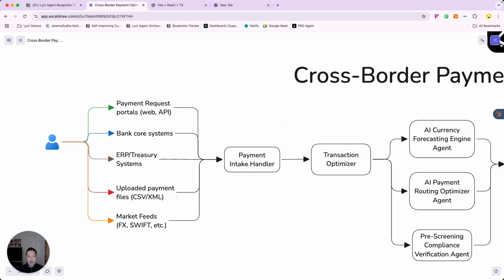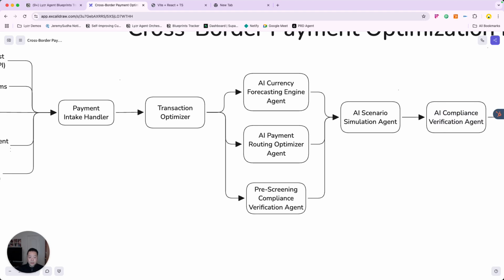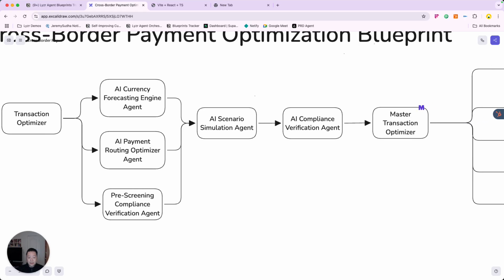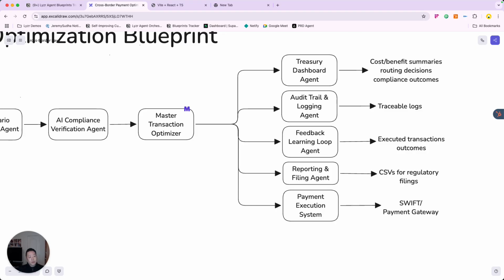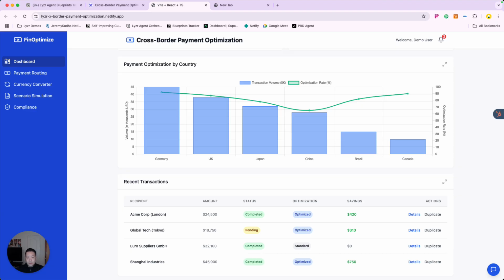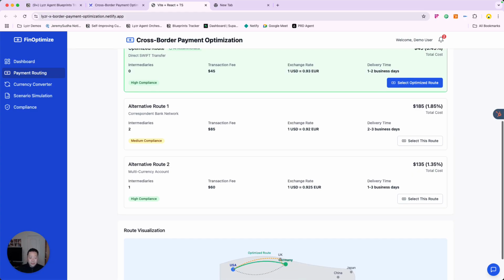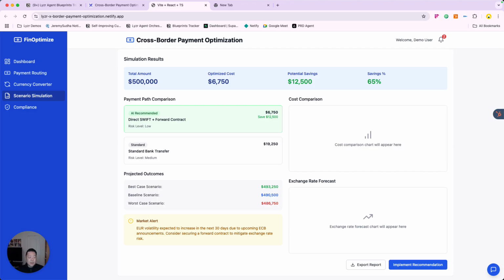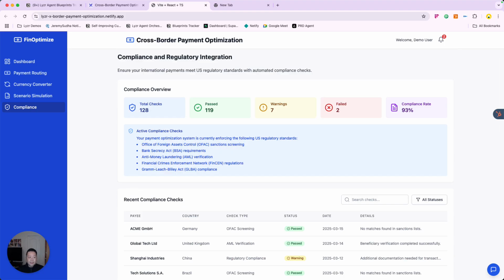Cross Border Payment Optimization Agent by Lyzr AI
In this video, we’ll walk you through FinOptimize, A modular AI-powered platform that transforms how U.S. commercial banks and enterprises handle international payments. From currency forecasting to compliance automation, this system uses multiple intelligent agents to ensure global transactions are faster, smarter, and more cost-effective.

🔎 What You’ll Learn:
✅ How FinOptimize predicts FX trends and recommends conversion timing
✅ Simulating payment scenarios to reduce costs and regulatory risks
✅ Automating KYC/AML checks and jurisdiction-based compliance
✅ Optimizing payment routing across corridors, banks, and gateways
✅ Building audit trails, dashboards, and continuous learning feedback loops

FinOptimize is built for finance teams, treasury departments, and compliance officers who need real-time intelligence, transparency, and security in every cross-border transaction.

Explore more hands-on tutorials at academy.lyzr.ai